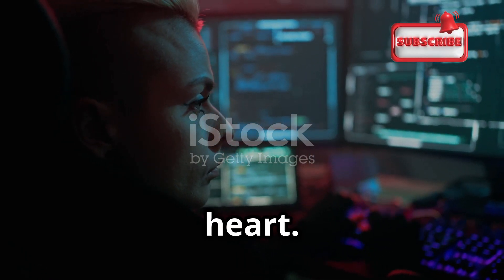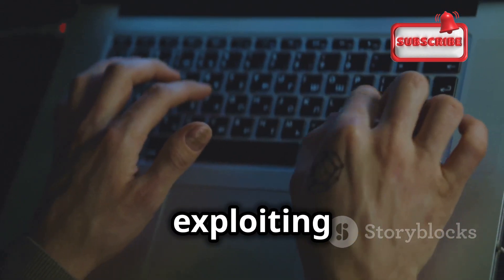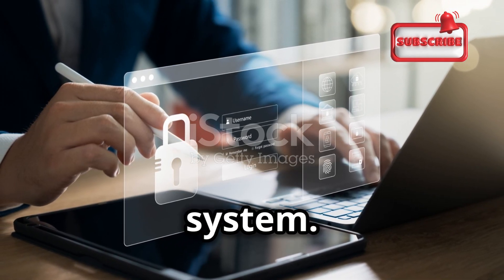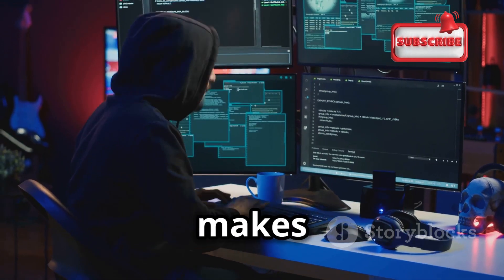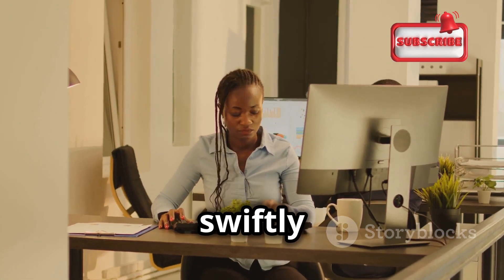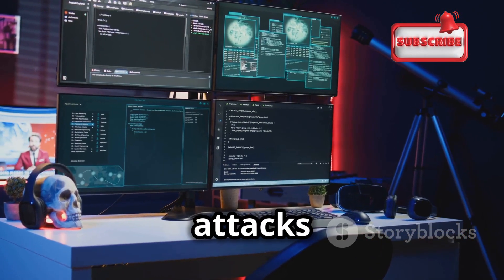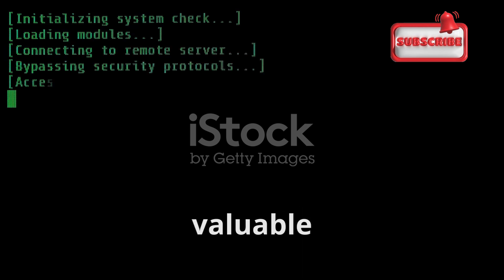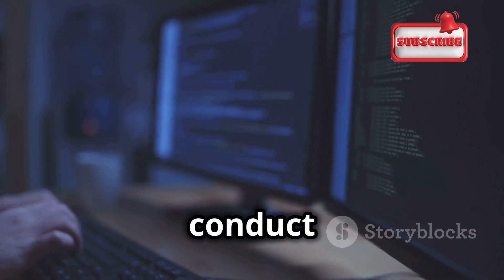Hydra Password Cracking Made FAST and SIMPLE for Beginners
Discover the power of Hydra, the ultimate password cracking tool, in this comprehensive tutorial designed for ethical hackers and security professionals! In under 10 minutes, we'll guide you through the essentials of Hydra, including its installation on Kali Linux, command syntax, and advanced techniques to customize your attacks. Learn how to harness the capabilities of wordlists and parallel testing to enhance your efficiency in identifying vulnerabilities. Remember, with great power comes great responsibility—always practice ethical hacking with permission!

Join us on this journey to mastering Hydra and elevate your cybersecurity skills.

OUTLINE:
00:00:00
The Password Cracking Beast

00:03:42
Why Ethical Hackers Choose Hydra

00:07:30
The Perfect Partner for Hydra

| Thanks |